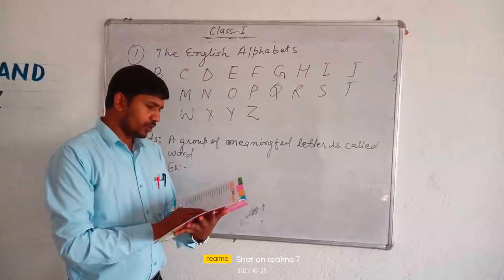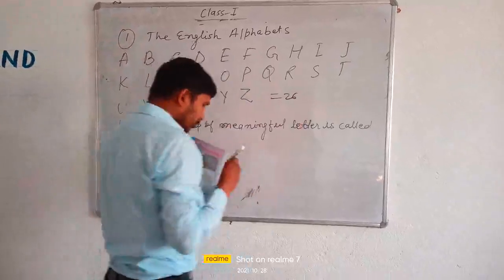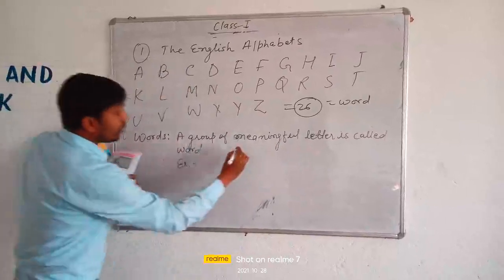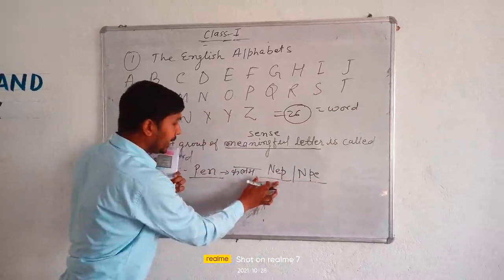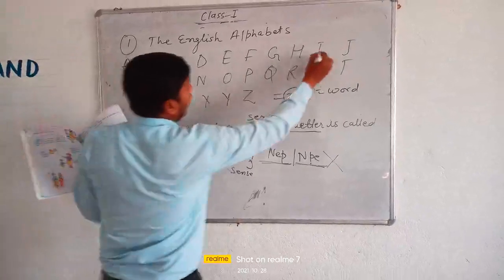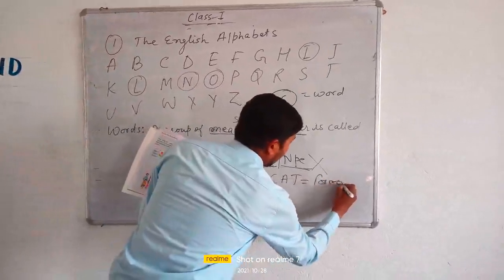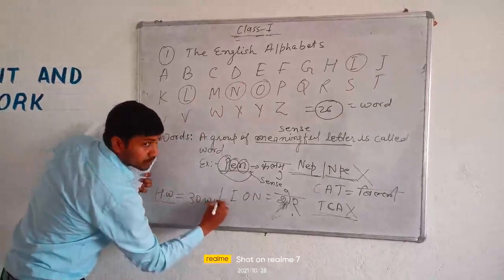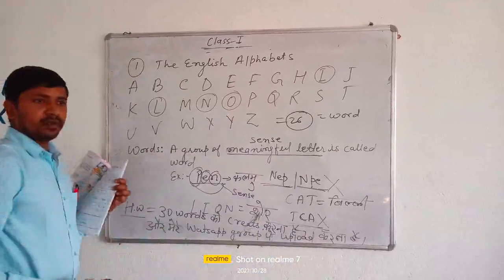CLASS 1 ALPHABETS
DELHI PUBLIC SCHOOL ITKHORI | CBSE PATTERN | ENGLISH MEDIUM